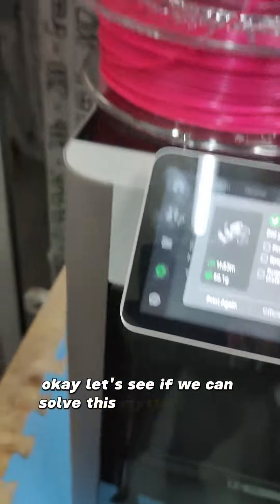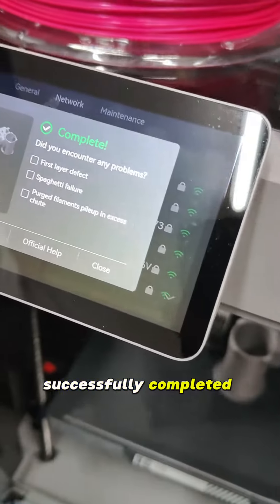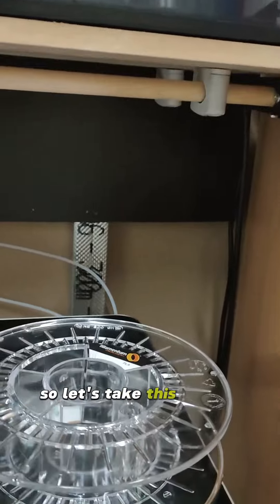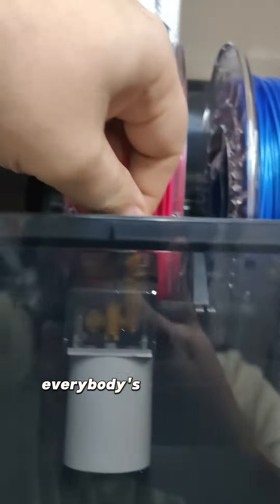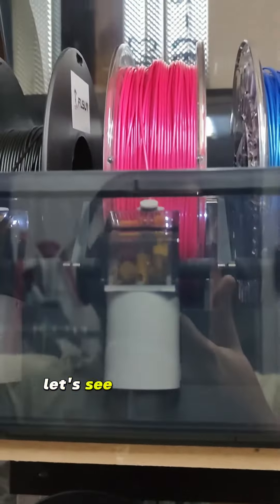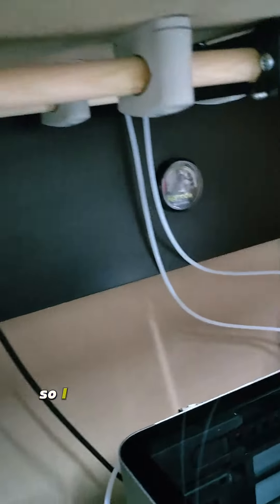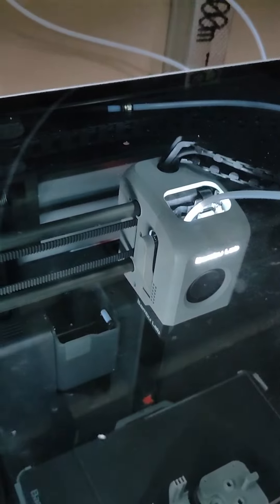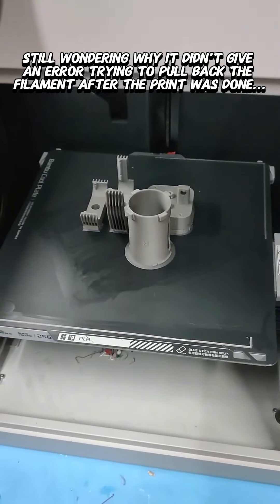A filament mystery continued. This is part 2 of the video.